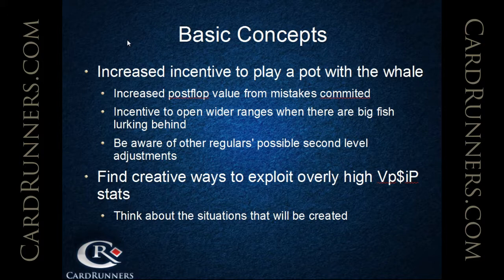VodkaHaze PLO Whaling Techniques, CardRunners 05.16.14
VodkaHaze
PLO Whaling Techniques

In this PLO replayer video, VodkaHaze discusses creative ways to make more money when there is a huge fish at your table. Topics include adjustments, ranges, interpreting stats, and more.